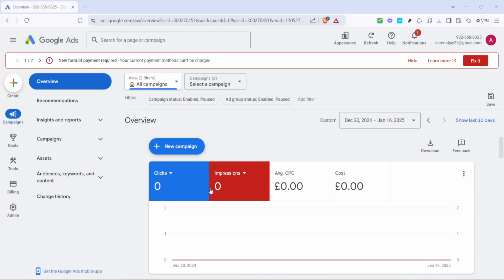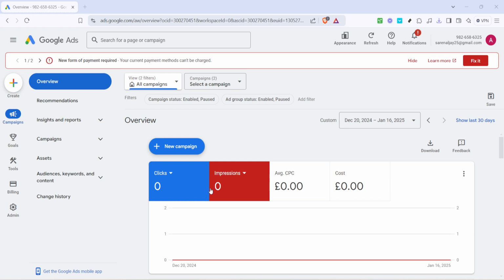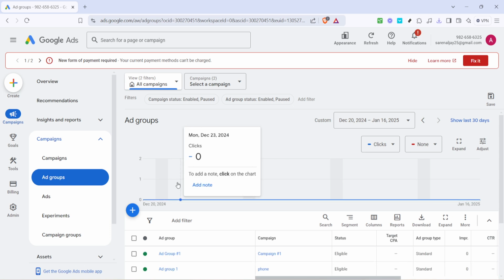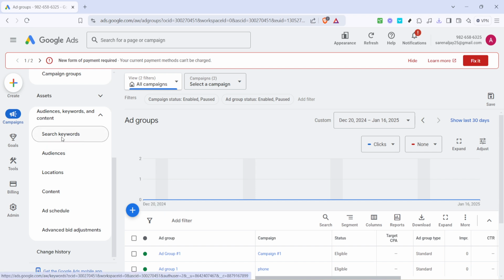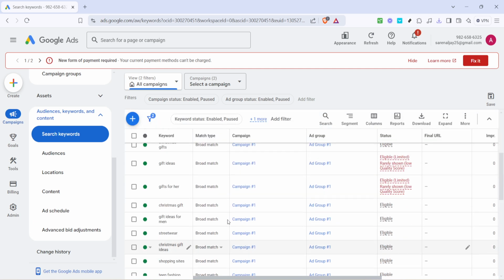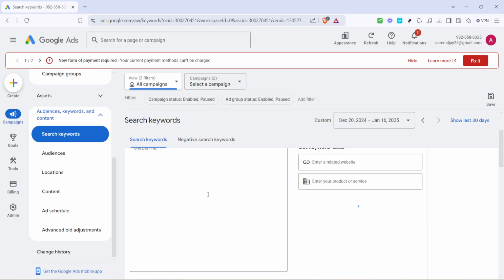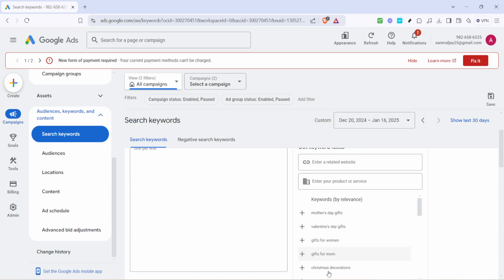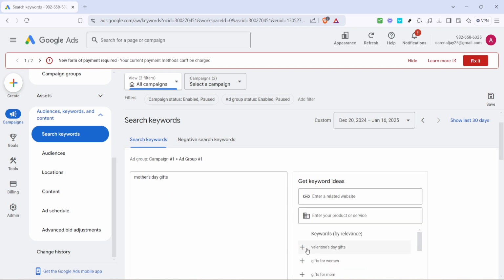How to Add Keywords in Google Ads Campaign (Full 2025 Guide)